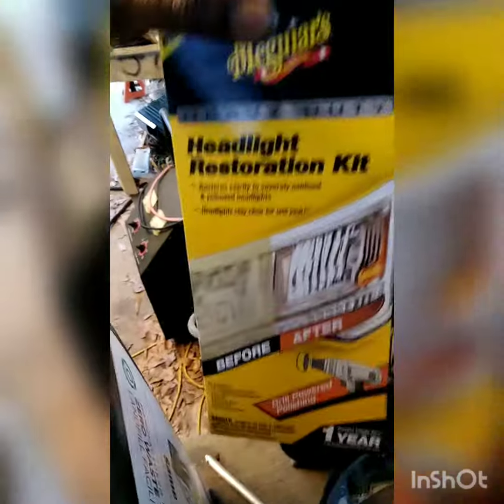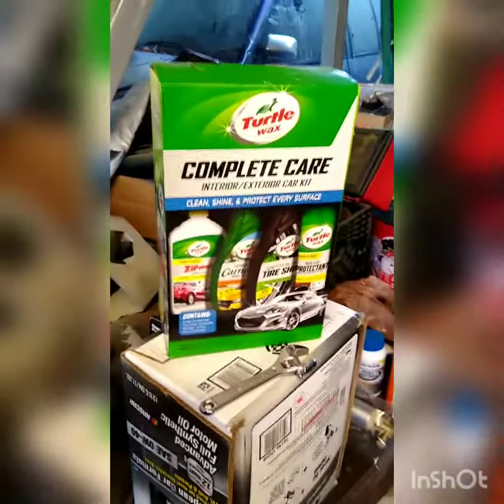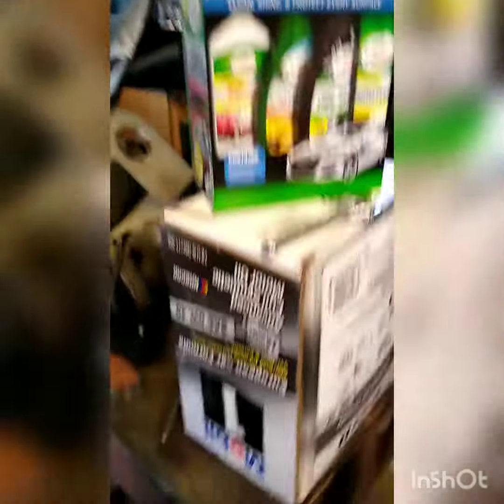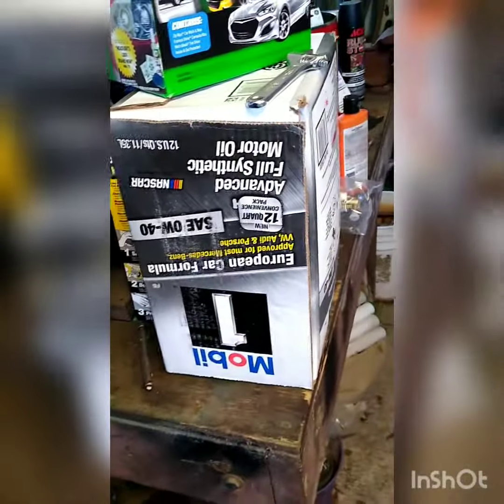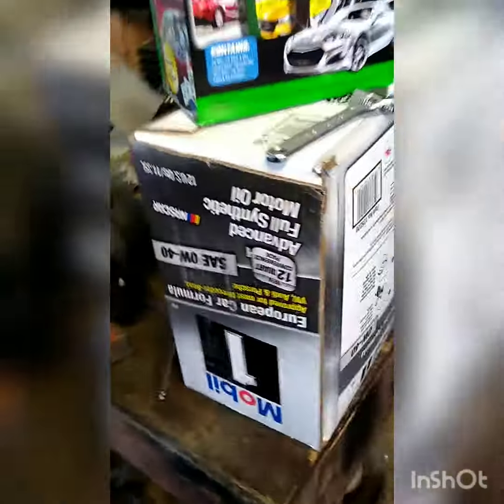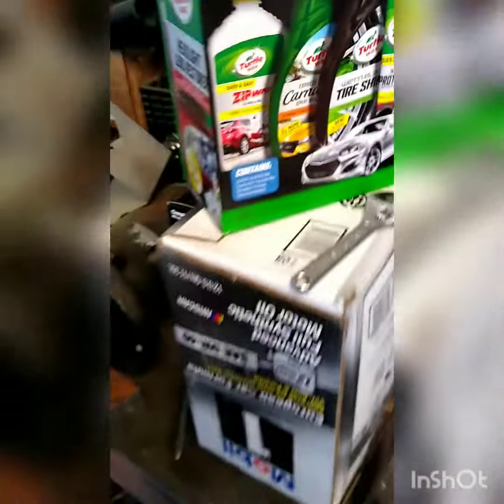Mercedes S430 W220 bonus preview before autovlog #3